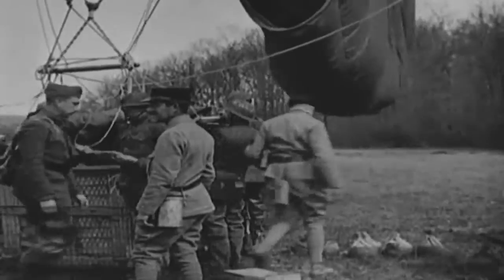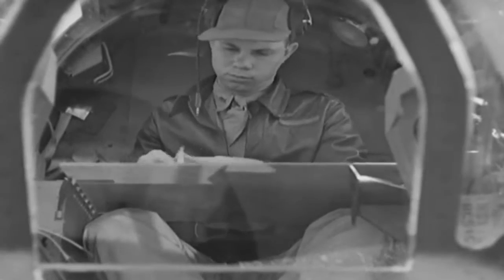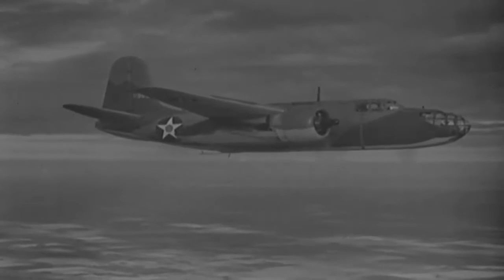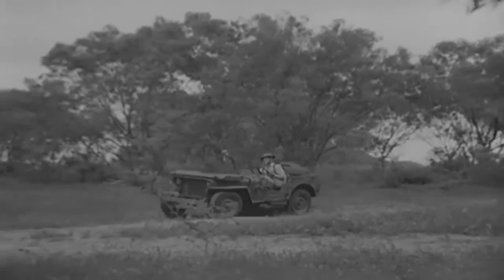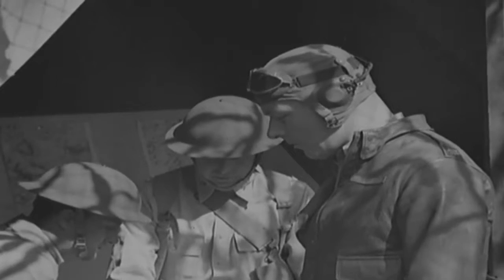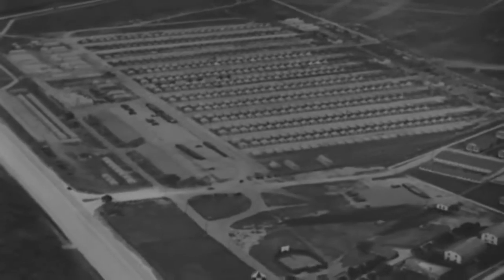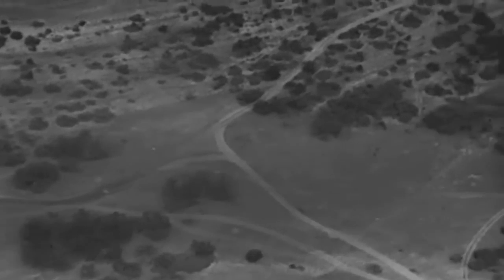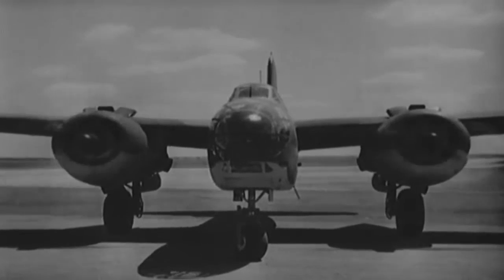1933 - TACTICS AND TECHNIQUES OF AIR RECONNAISSANCE AND OBSERVATION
Army Air Forces Training Film TF-15 Reconnaissance And Occupation Of A Position, 1933 TRAINING FILM Demonstrates reconnaissance and occupation of field position by regiment of 75mm artillery. R.1 Details organization of unit and its relationship to infantry. Shows battery moving up to position, and establishment of observation point. R.2 Shows battery and anti-aircraft defenses being set up. Friendly infantry moves to attacking position. Typical fire mission on enemy. Artillery packs up and moves to new position as objectives are met.
Education & memory purposes